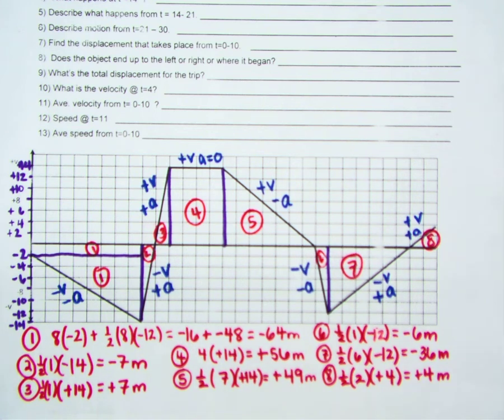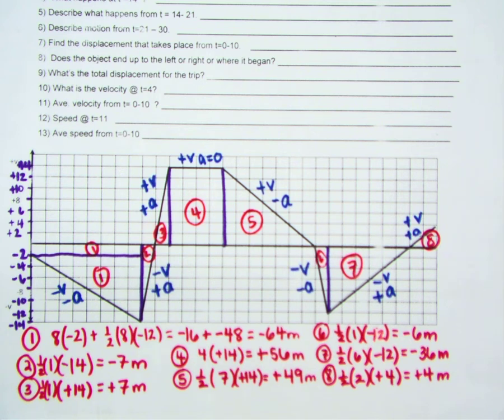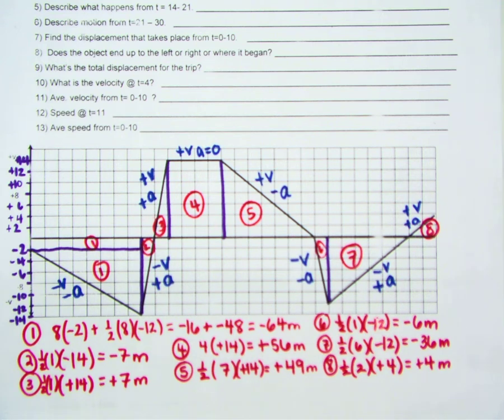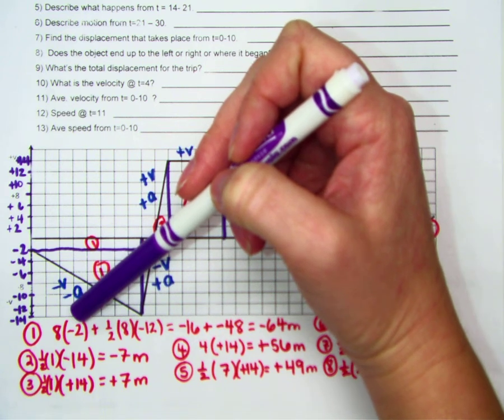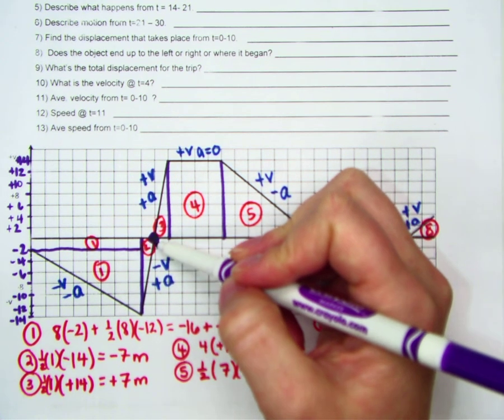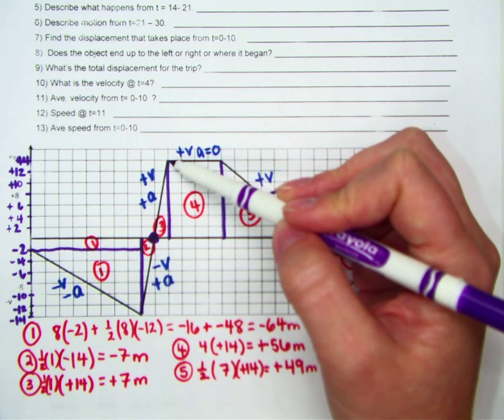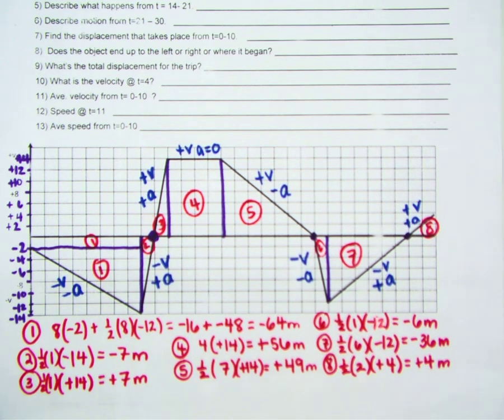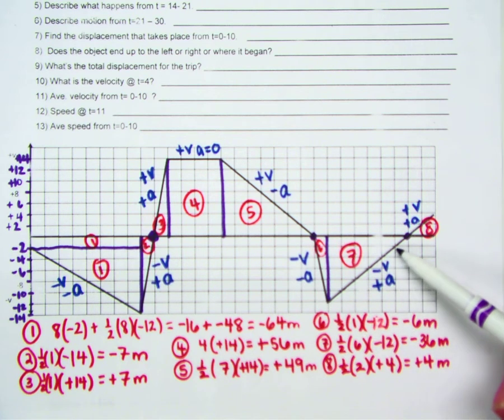VvsTGraphAcceleration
V vs T Graph with acceleration part 1. There are 3 parts to this video. You can always request the worksheet if you need it.